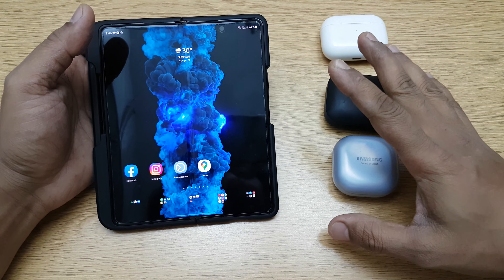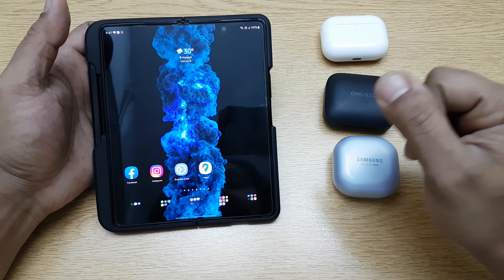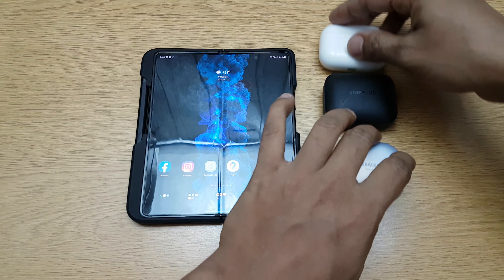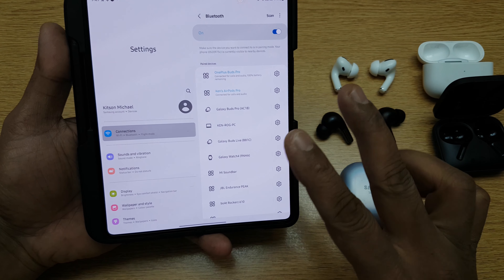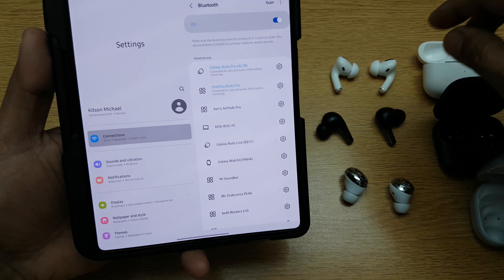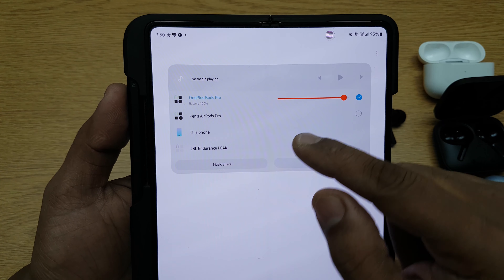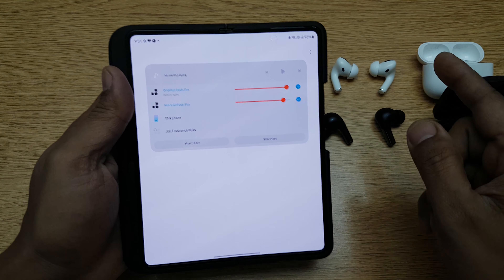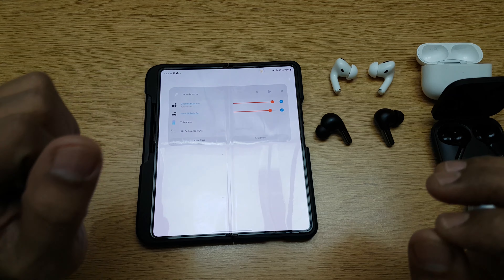Play music on 2 Bluetooth devices at the same time from one phone (English)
In this video we will be looking at how to Play music on 2 Bluetooth devices at the same time from Samsung Galaxy Fold 3.

Purchase Link:
Samsung Galaxy Fold 3 5g